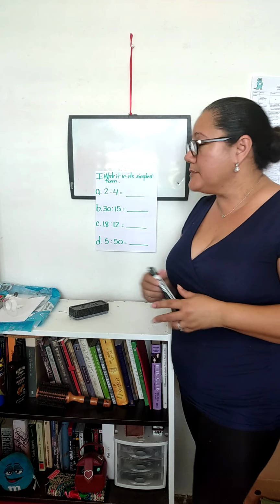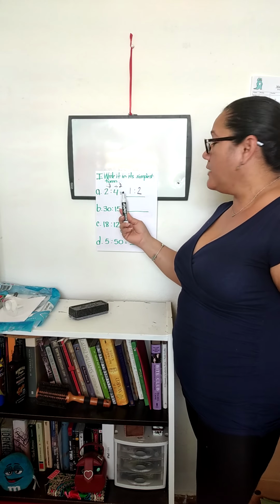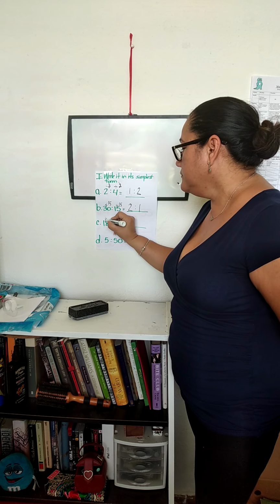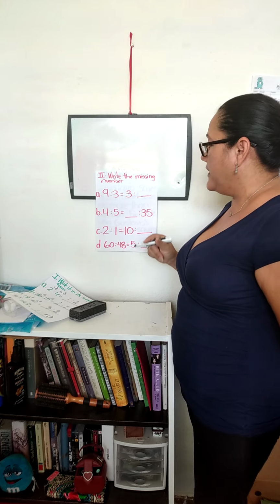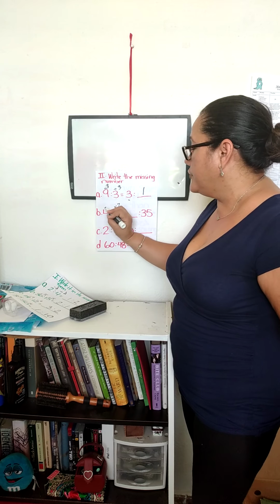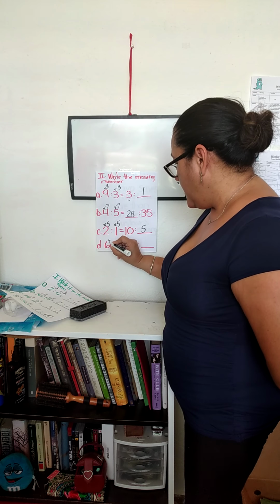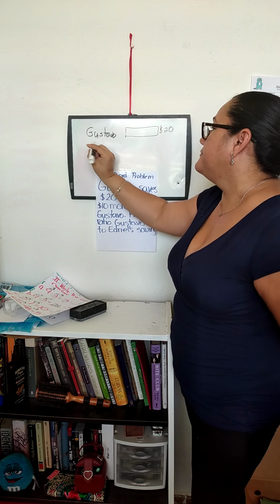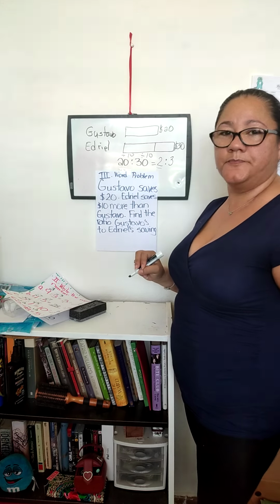Math Ratio Review discussion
Video from Janetriverageorge